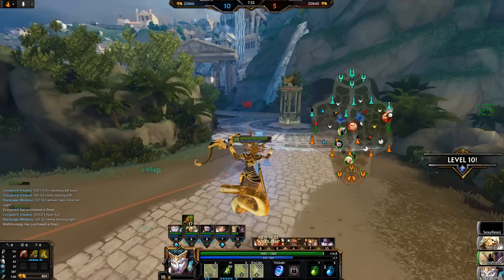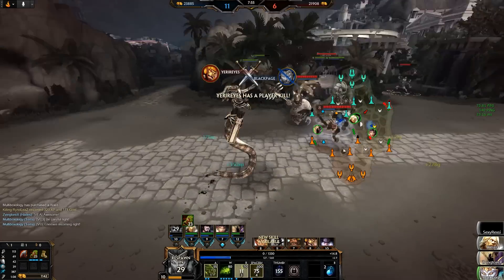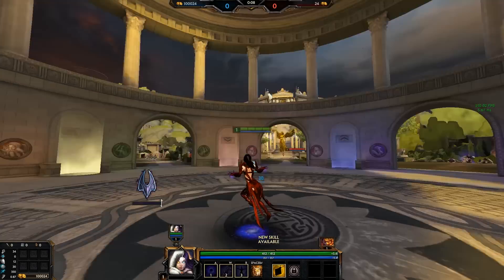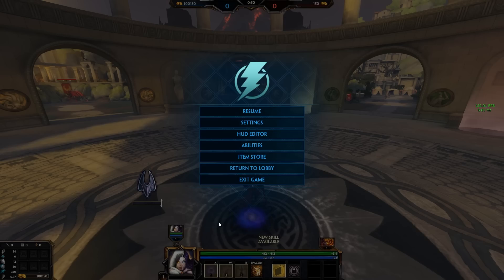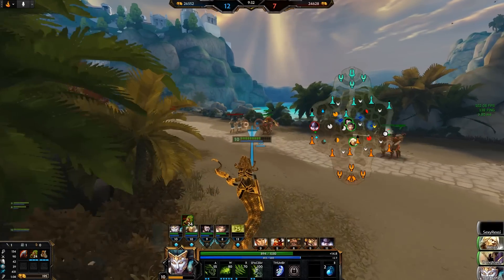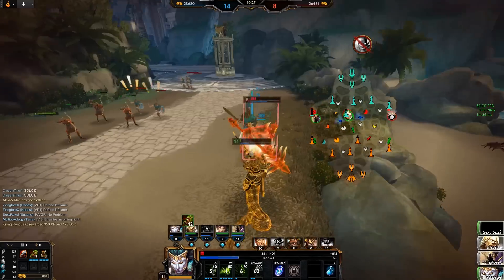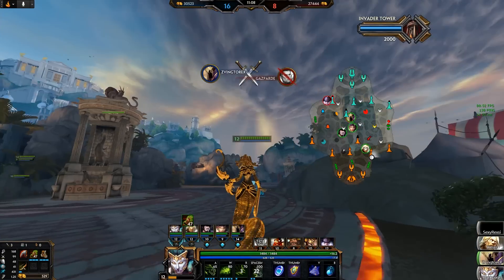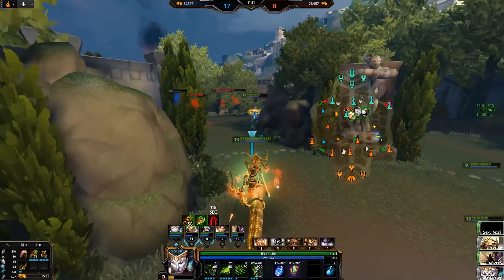How to improve SMITE's performance! | Better FPS & Ping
In this video, we'll go over various ways to improve SMITE's performance during play, improving both FPS and Ping. Points adressed in this video:

• Resolution / Graphics settings (World Details, shadows)
• Turn off vsync
• Background Software
• Ip4
• WTFast
• Upgrade/downgrade drivers
• f.lux slow transition
• Razer Cortex can lead to bans!

MORE SLOTH:
Congratulations, you made it to the end the description. You are now one of the chosen few. Comment "DukeSloth is a [insert word here] and can't get his description right" down below to confuse the hell out of everyone who didn't.